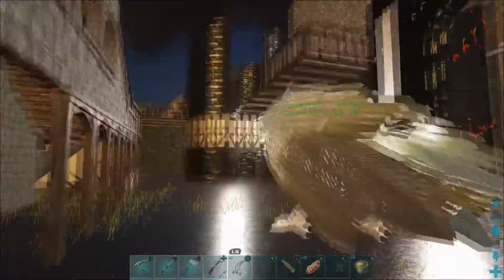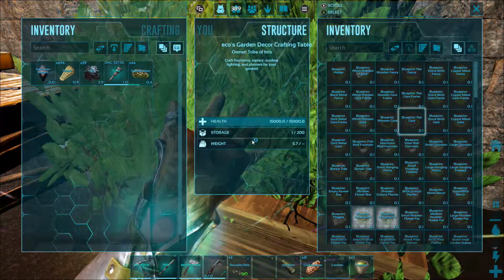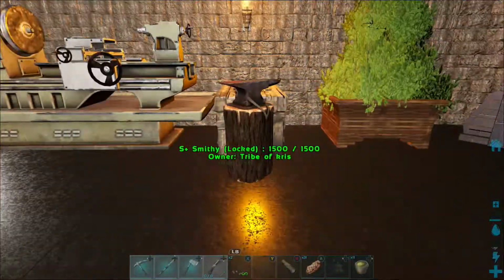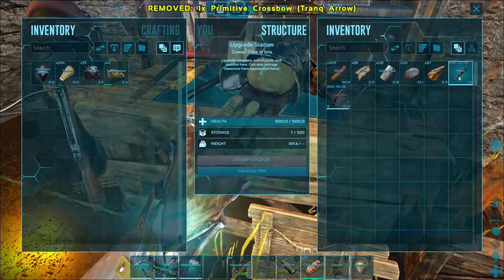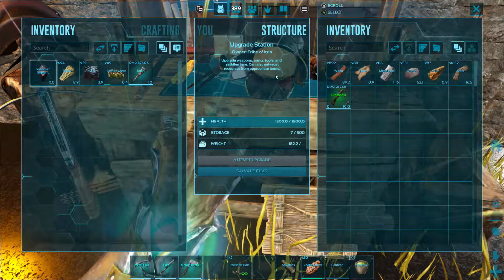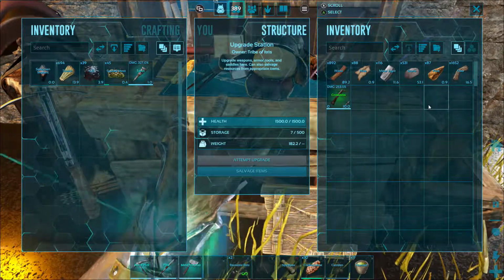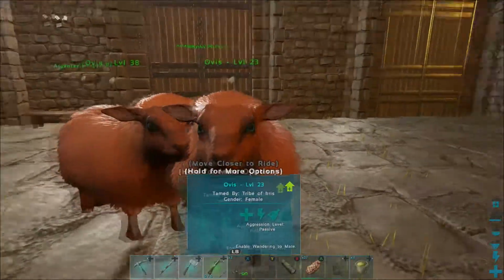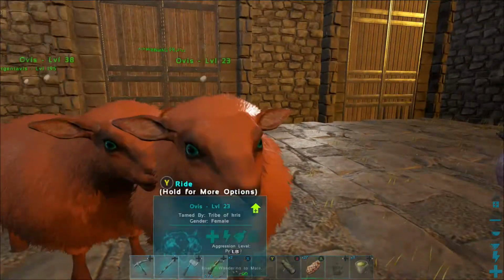Ark Survival PC Server EP. #2 - Let's Base Tour and Talk Mods!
What's up guys! This episode is gonna be a more in depth tour of our base and I'm gonna talk a bit about some of the mods we have. I hope you enjoy the video and if you'd like to join the server, use the links below to get the mods you'll need and access the server. See you online!